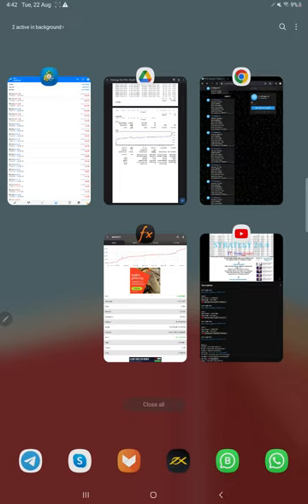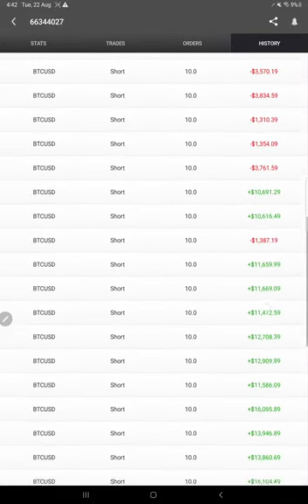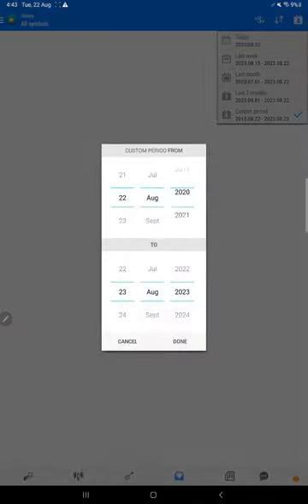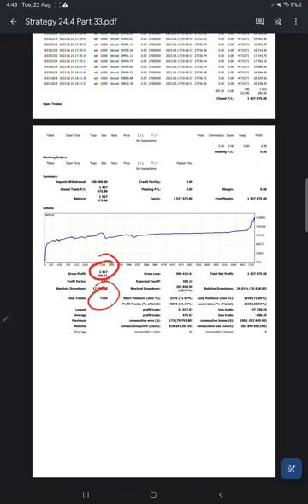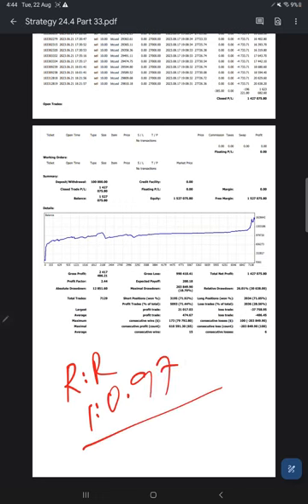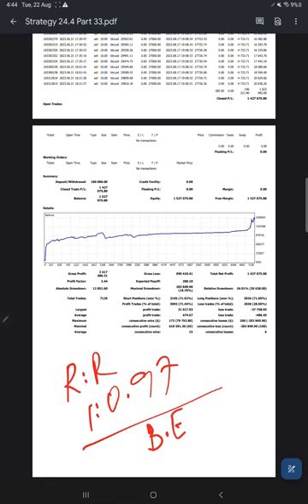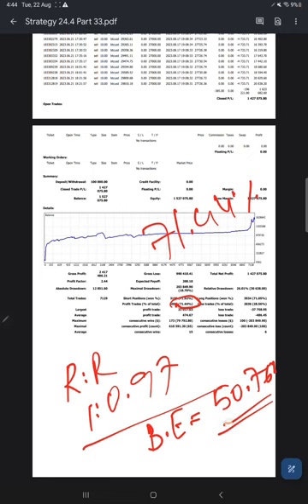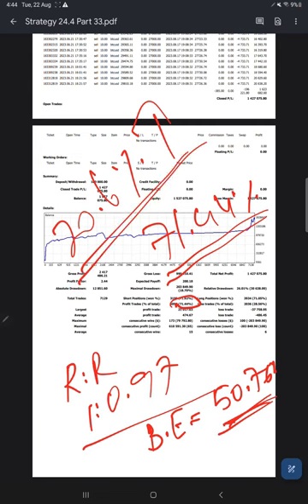Strategy 24.4 Only BTC Trading with 1427% ROI in 15 Months Part 33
00:10 Introduction
00:30 Verify Previous Update
01:10 Telegram Update
01:45 MyFXBook Update
02:20 Trading Account History
02:50 Trading Account Statement